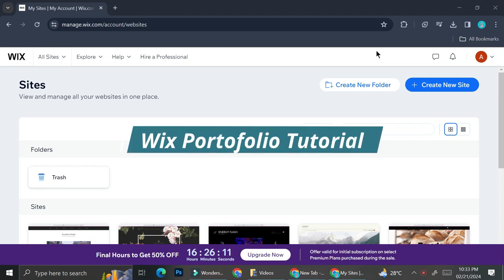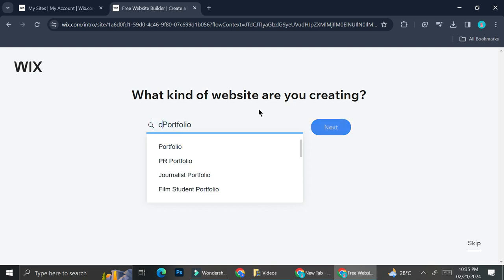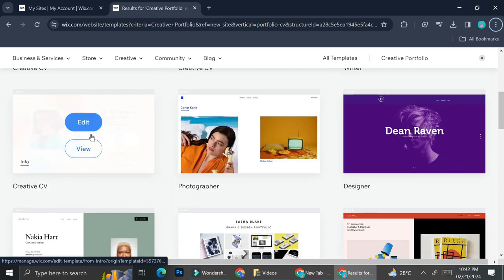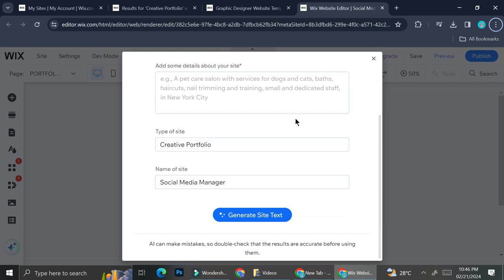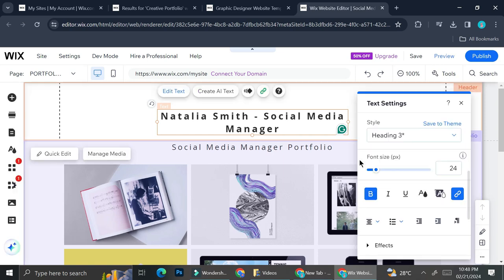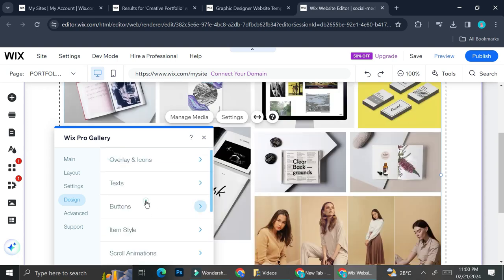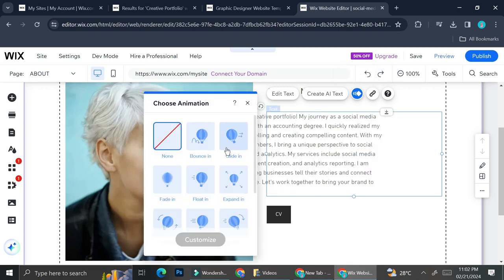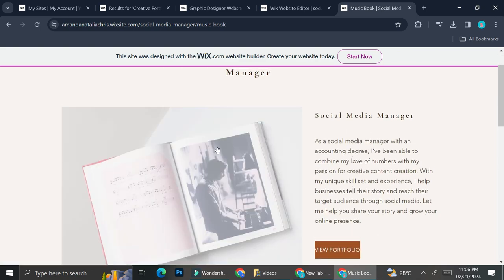Wix Portfolio Tutorial | How to Use Wix to Make a Portfolio 2025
Wix Portfolio Tutorial
If you are looking for a video about How to Use Wix to Make a Portfolio, here it is!